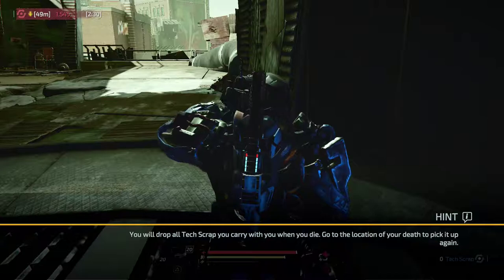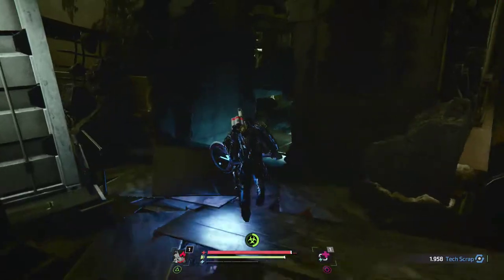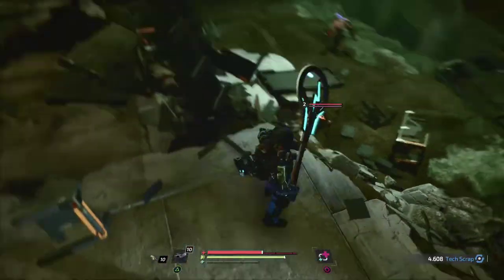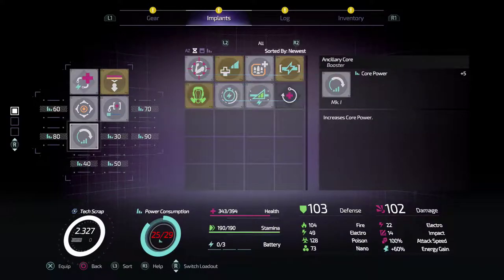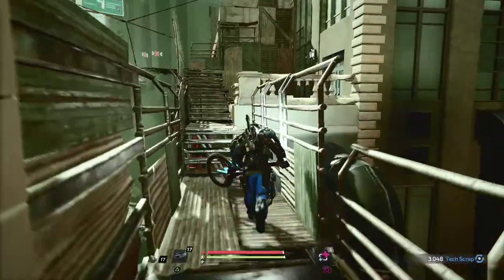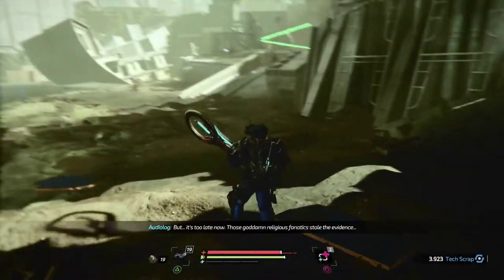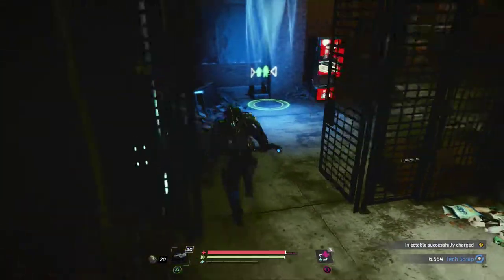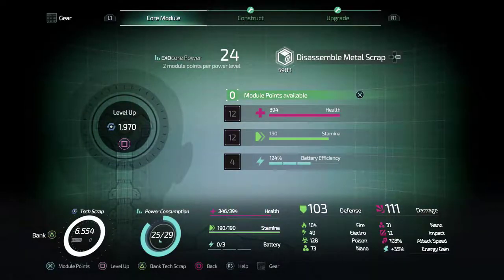The Surge 2 - Let's Play Part 6: Port Nixon (PS4, 1080p, full commentary)